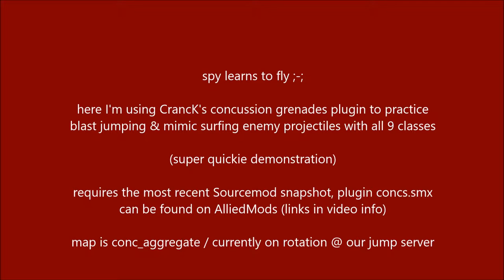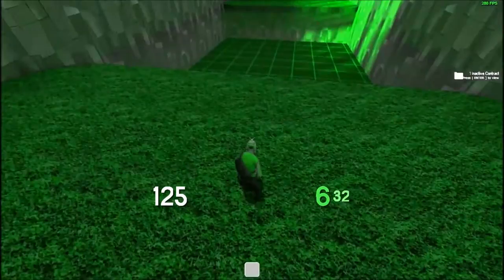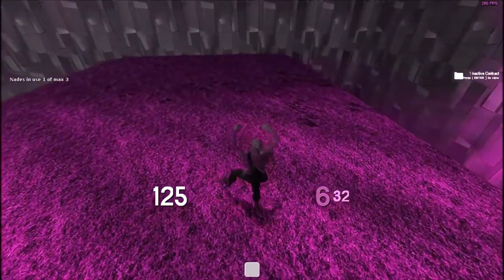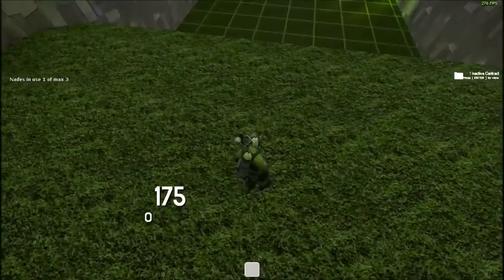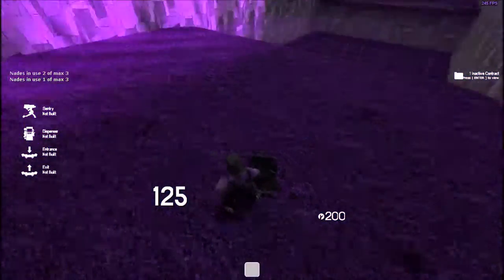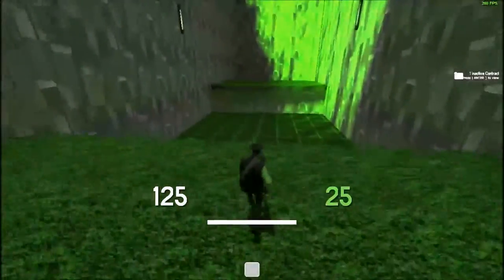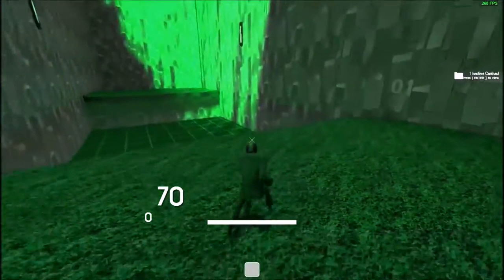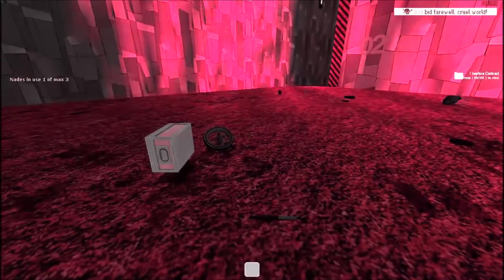[TF2] Conc 'nades + 'nade jumps for all 7 other classes, a.k.a. spy learns to fly (SM plugin demo)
CrancK's Concs.smx Sourcemod plugin really tickles my banana. Actually, this plugin seems like a must-have for non-demo/non-soldier mains to better understand how to move when under attack from projectiles.

This video took me about 5 minutes to make...that's why I put rainbows on everything :3

Longer gameplay and cvar configuration how-to coming soon, as well as some offclassing jump maps like the Detonator jumper I'll try out sometime this week.

and!